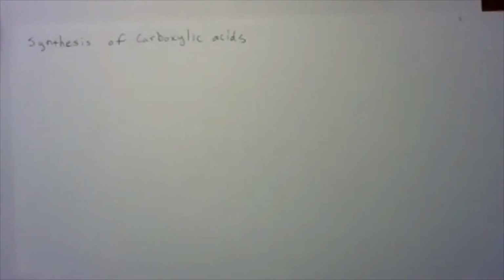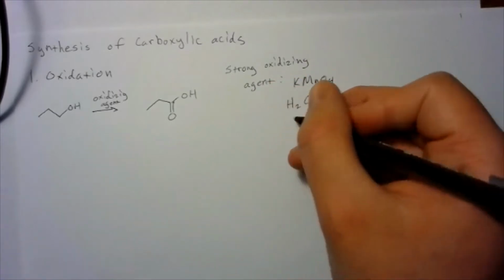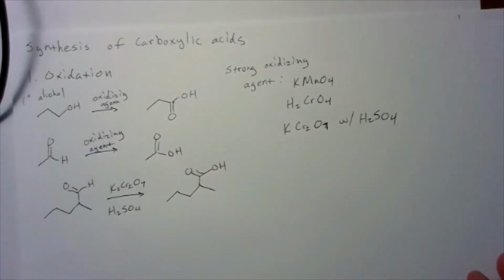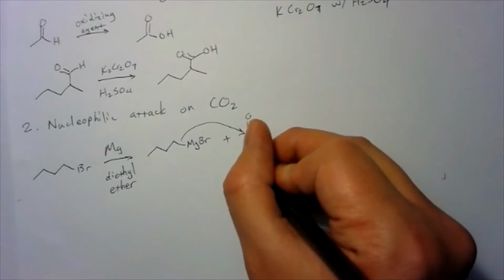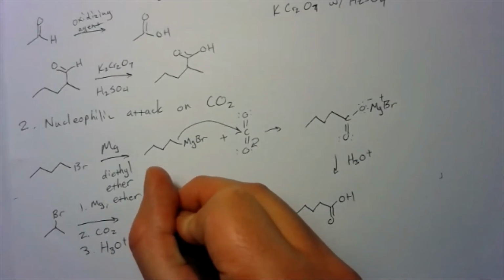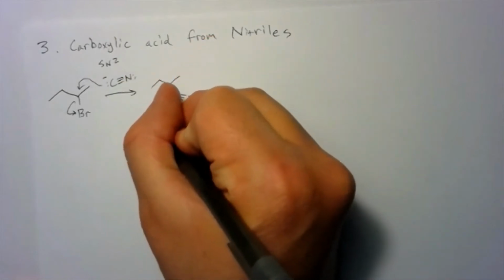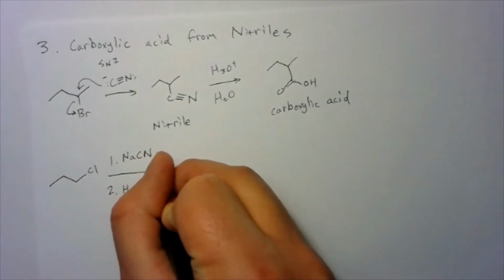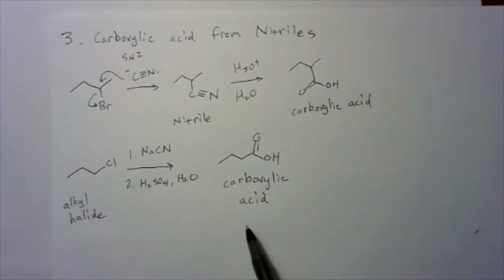Synthesis of Carboxylic Acids_Organic Chemistry II_23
An overview of common methods for synthesizing carboxylic acids from alcohols, aldehydes, and alkyl halides.